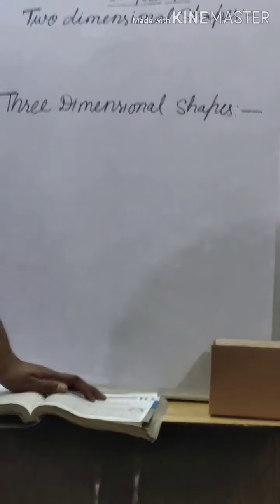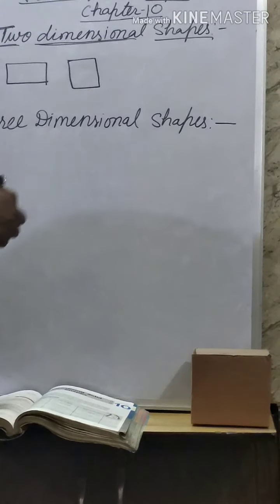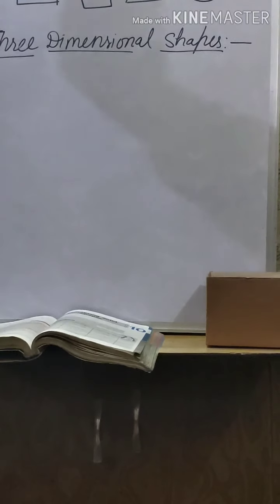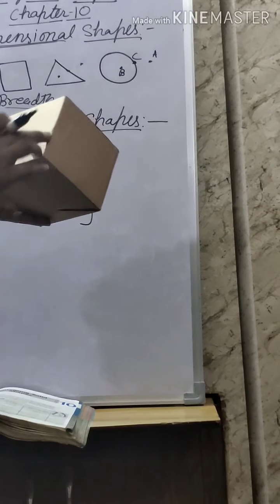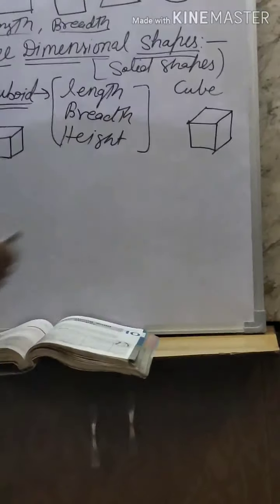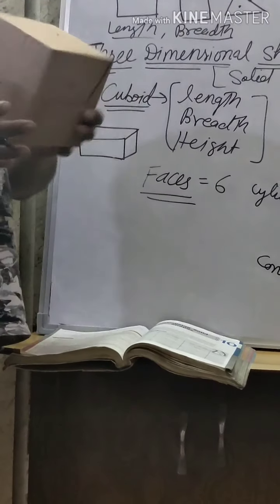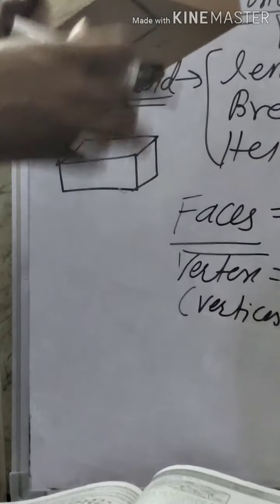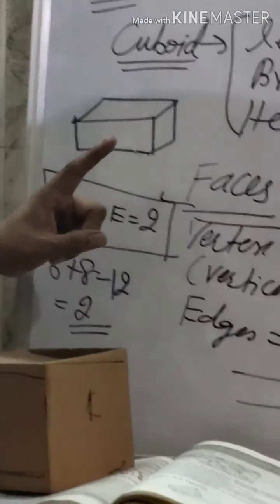Vlll maths ch 10 Bajaj